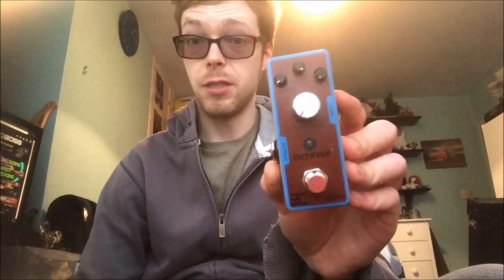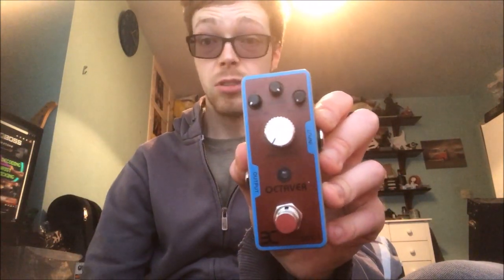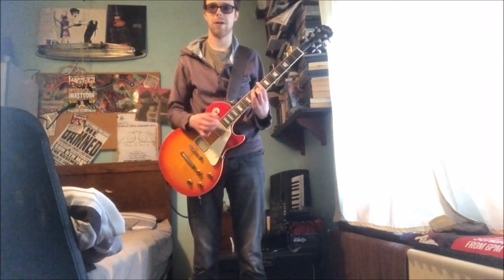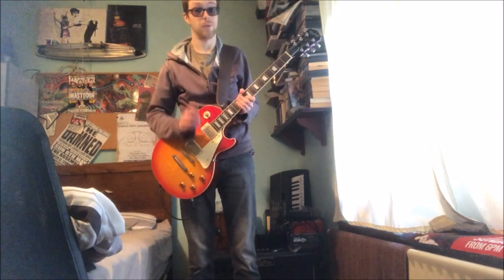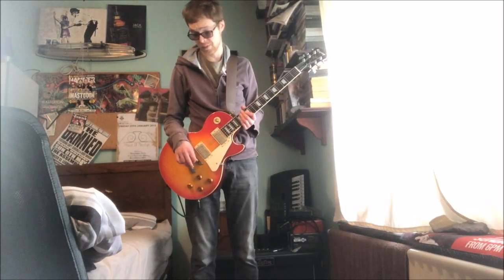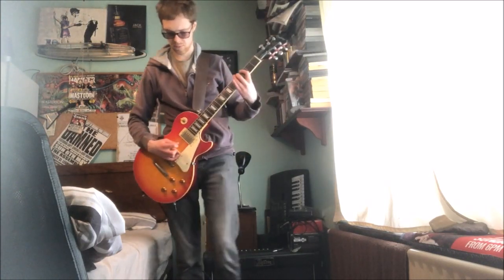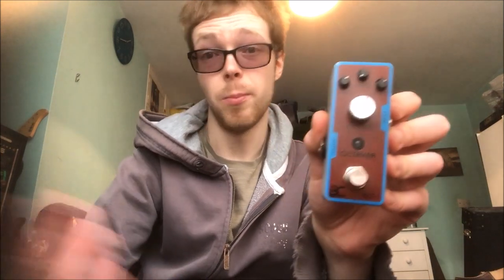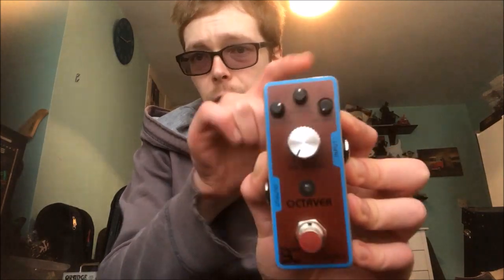Another Cheap Octave Pedal- 'Octaver' Oct-1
This week I review the 'Octaver' octave mini pedal.